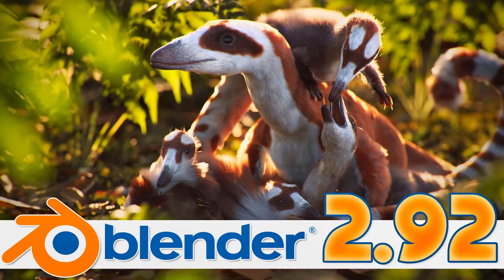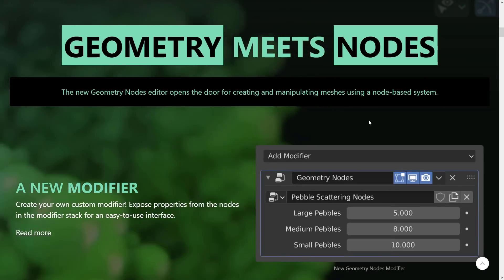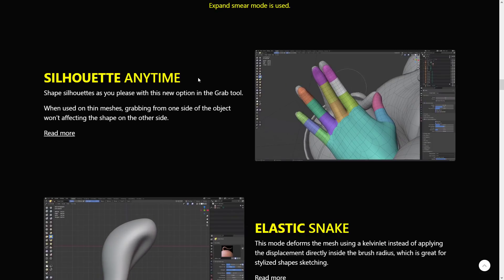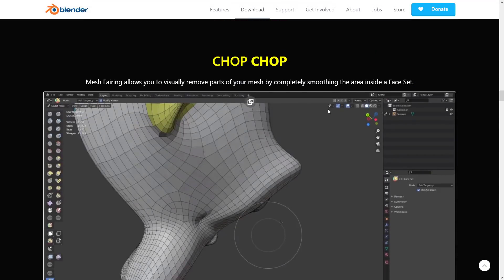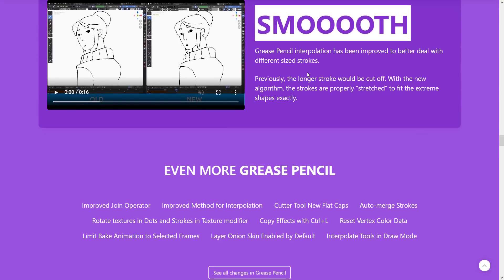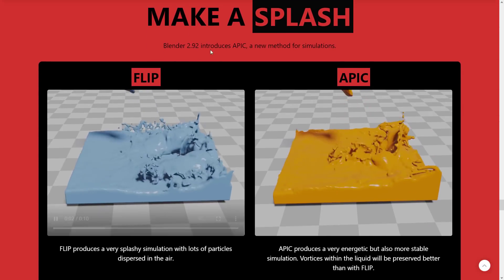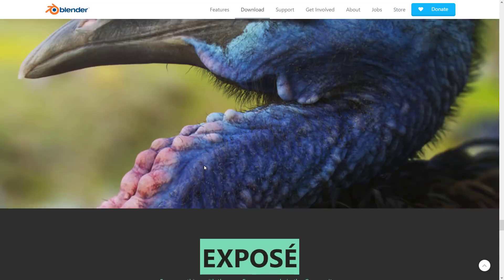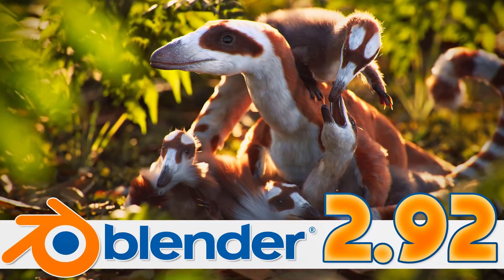Blender 2.92 is Here!!!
Blender 2.92 is finally here!  With massive improvements to sculpting and grease pencil, pretty much all aspects of Blender 2.92 have been improved in this release.  We also take our first step down the everything as nodes journey with the release of Geometry Node.